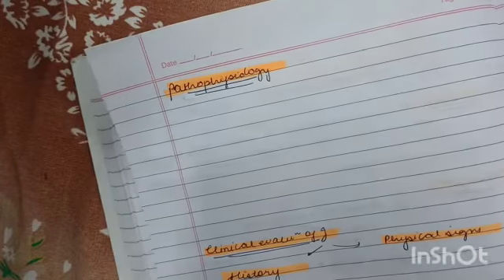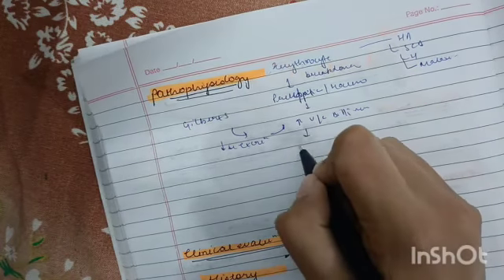Jaundice General Medicine